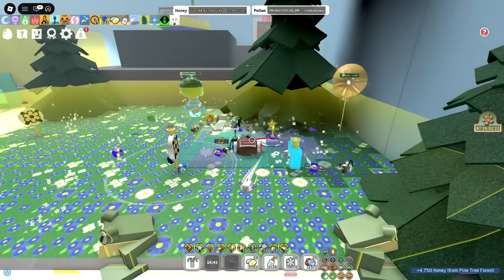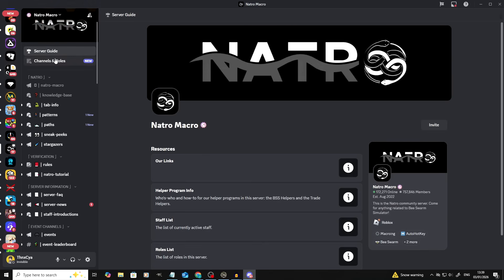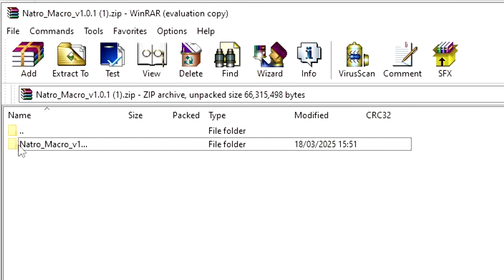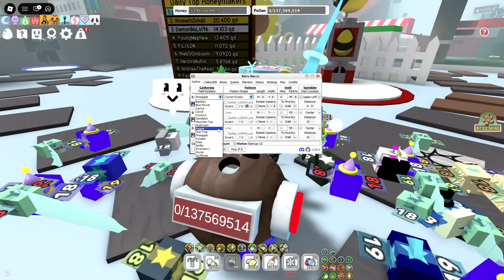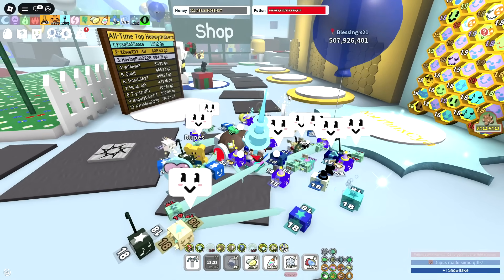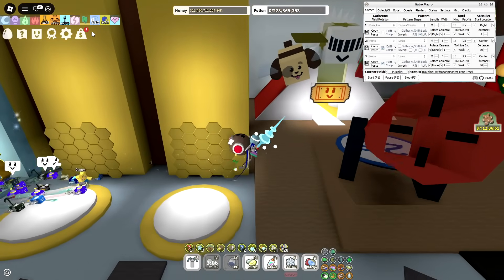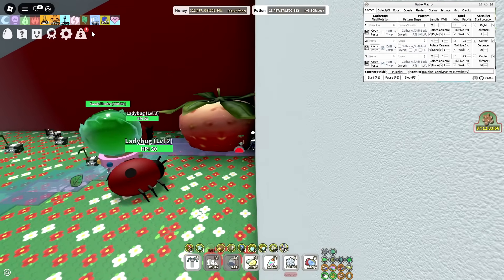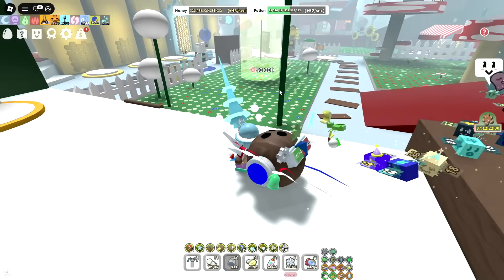How To MACRO In Bee Swarm Simulator 2026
Today I show you how to use Natro Macro to macro in Bee Swarm Simulator.

This guide is beginner friendly and will suit anyone who has not used a macro before but would like to try it out.